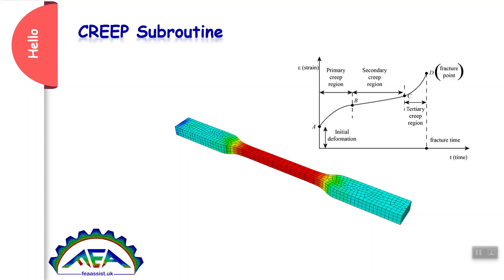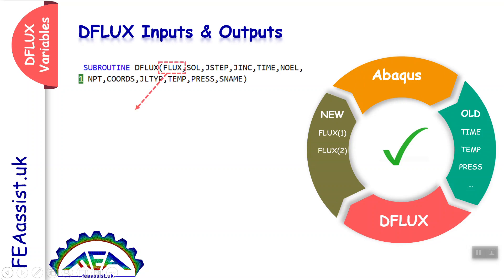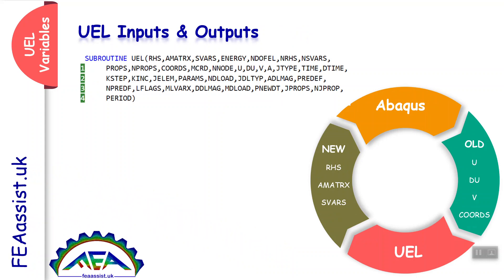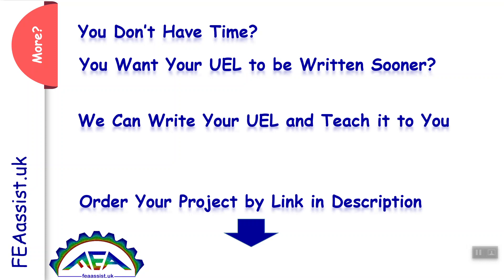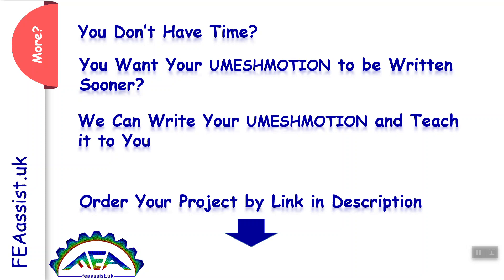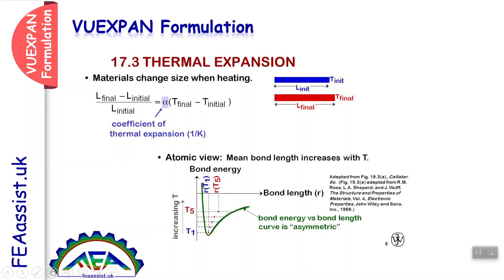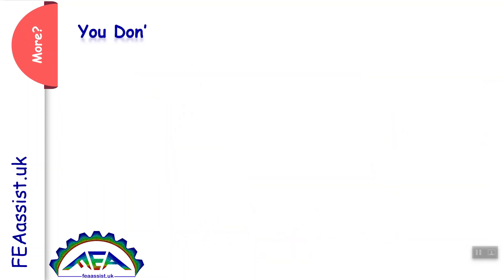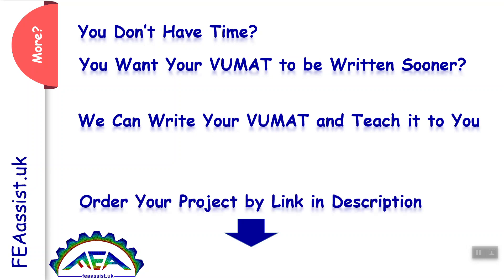CREEP Subroutine in Abaqus: CREEP Subroutine training video and tutorial,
You can learn CREEP Subroutine in Abaqus easily and quickly by CREEP Subroutine training or CREEP Subroutine Tutorial package including CREEP training videos. Or we can do it for you as CREEP Subroutine freelancers